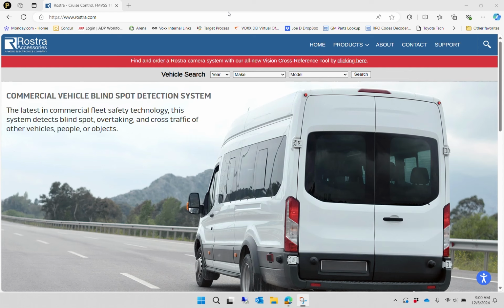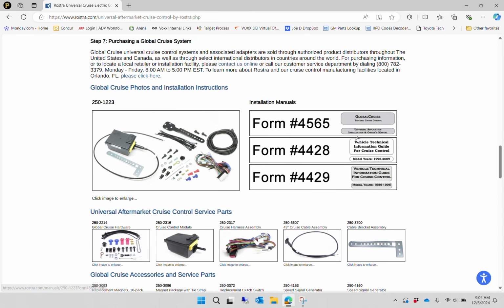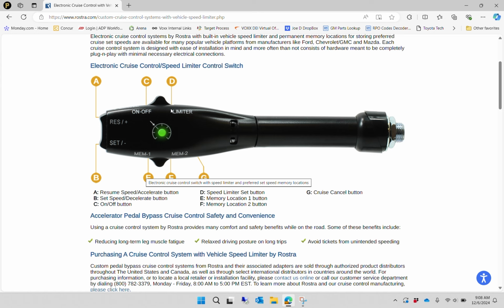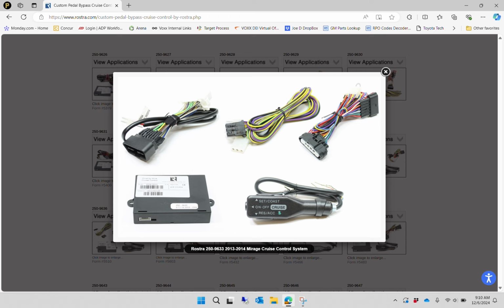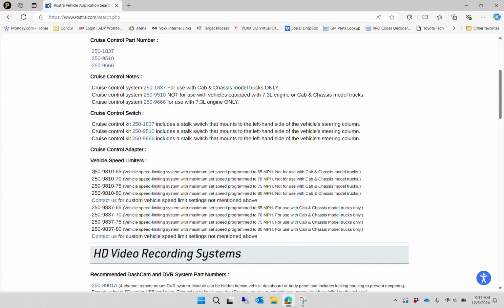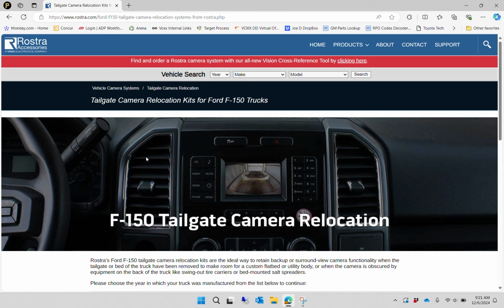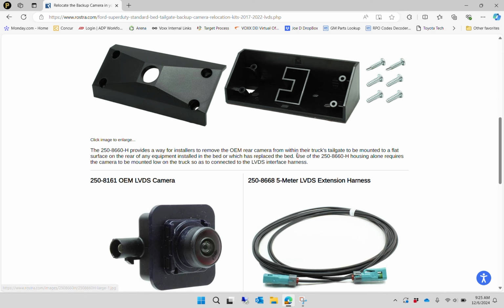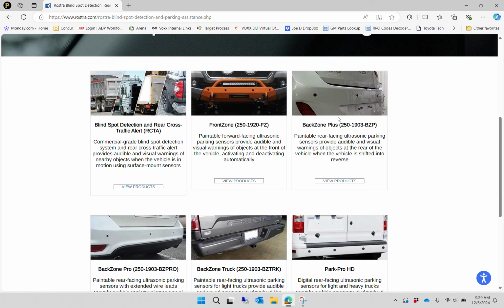Rostra Accessories Made Simple: Product Breakdown & Website Walkthrough!